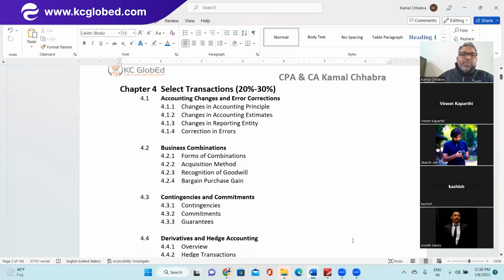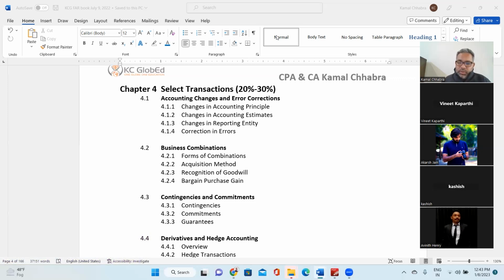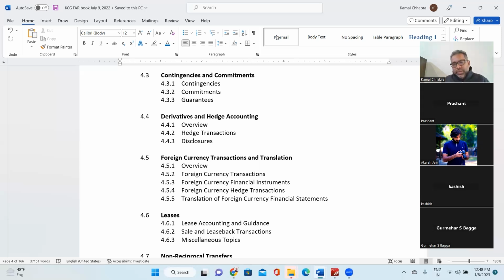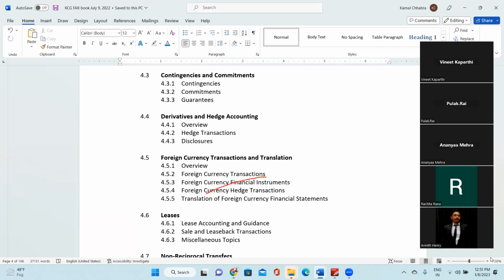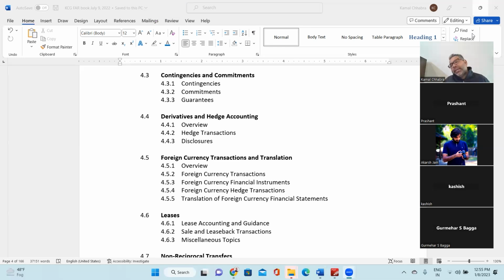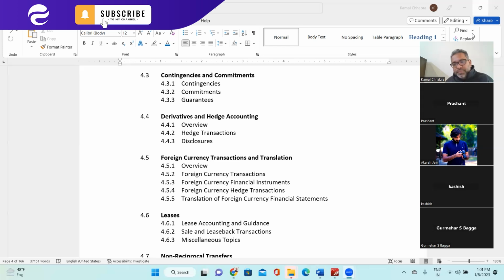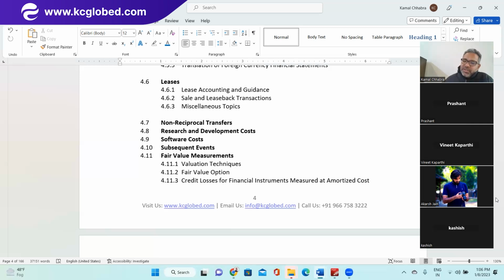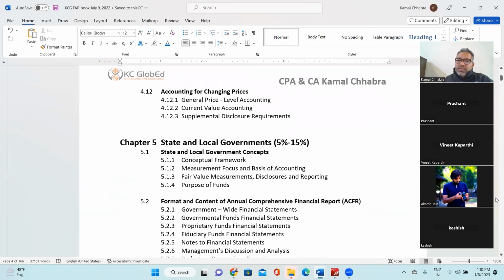Overview of Financial Accounting and Reporting | PART 6 | CPA & CA KAMAL CHHABRA SIR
Topic - Overview of Financial Accounting and Reporting (Part 6)

Subtopic - Cash, Trade Receivables, Inventory, Property, Plant and Equipment, Investments, Intangible Assets: Goodwill and other, Payables and Accrued Liabilities, Long Term Debt, Equity, Revenue Recognition , Income Taxes

This video walks you through key transaction concepts that are vital for your exam success. Strengthen your understanding and take your preparation to the next level!